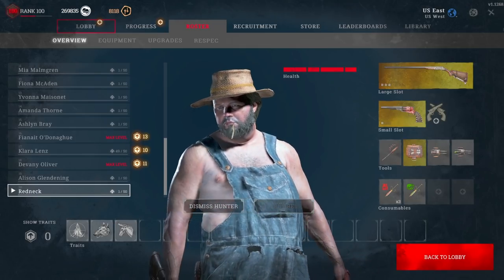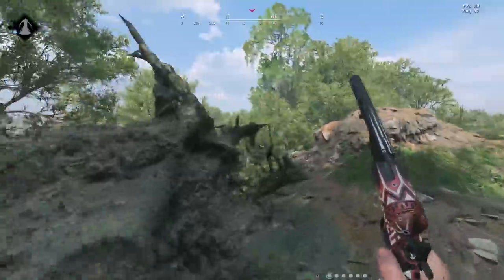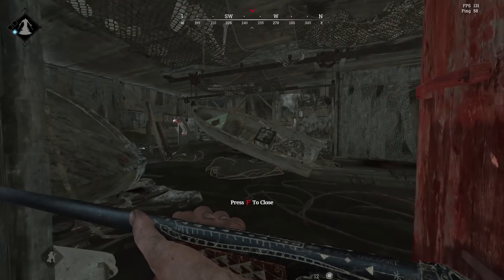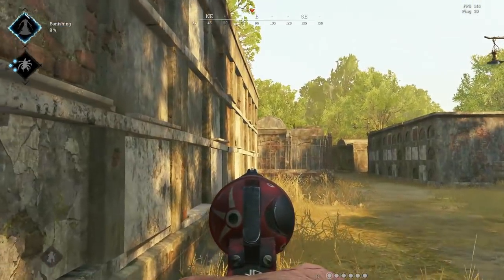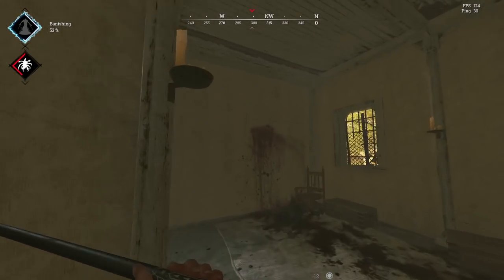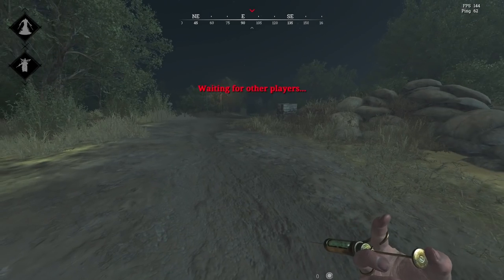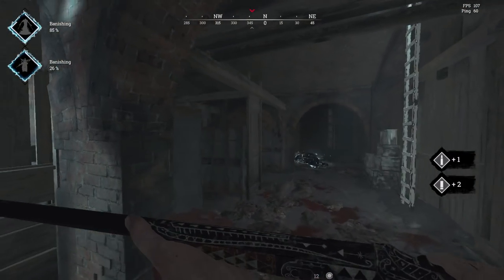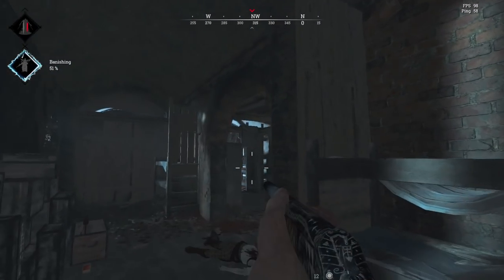Hunt: Showdown Solo Guide #5 - Controlling The Fight With Romero & Uppercut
Solo Guide this week featuring the Romero & Uppercut! I hope you enjoy the video!
Gunsmackk plays SOLO and explains his thought process and tactics throughout the match, so that you can learn from him and use them for yourself! (Applies to duo/trio as well) I hope you enjoy the gameplay!

Skip around here
0:00 Intro
1:36 First Game
12:57 Second Game
29:53 Third Game
48:45 End Game Analysis
50:25 Outro